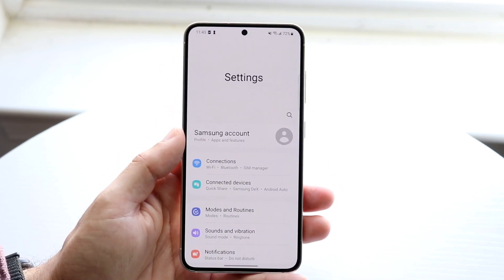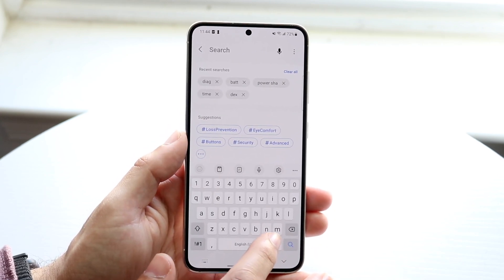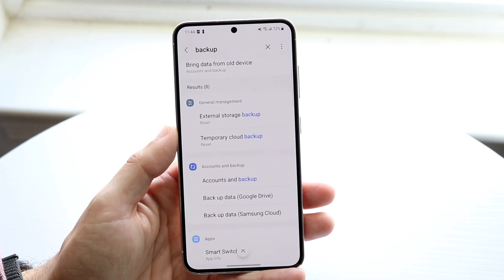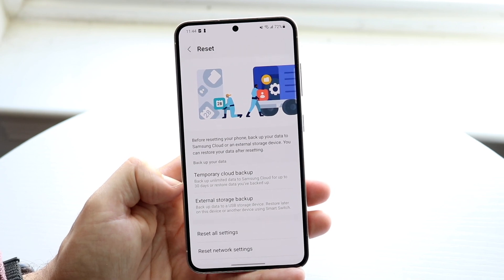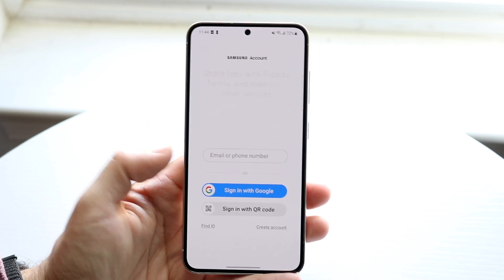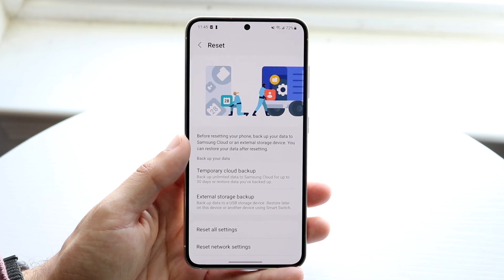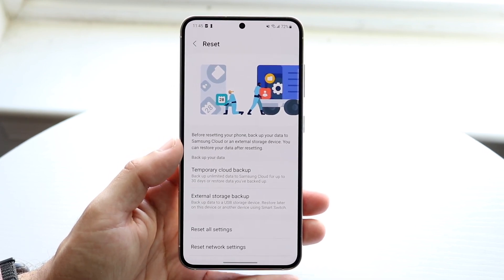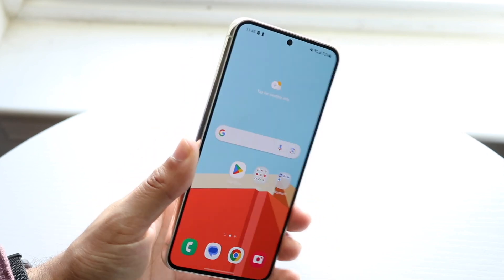How To Backup Your Samsung Galaxy Phone! (2023)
Here is exactly How To Backup Your Samsung Galaxy Phone! (2023)